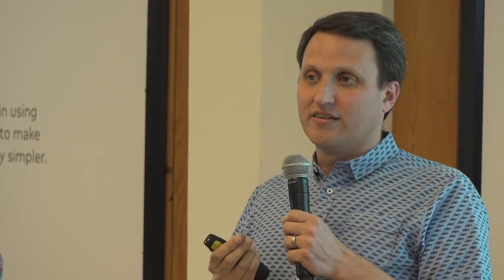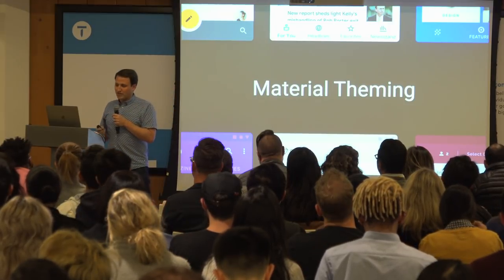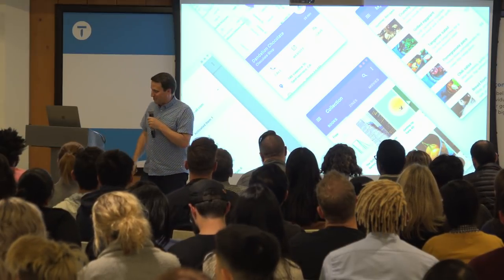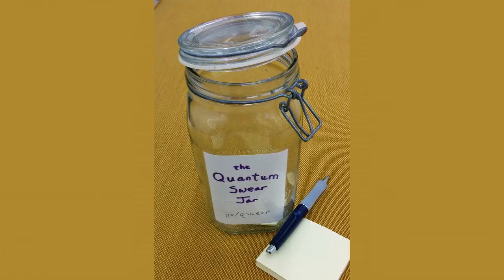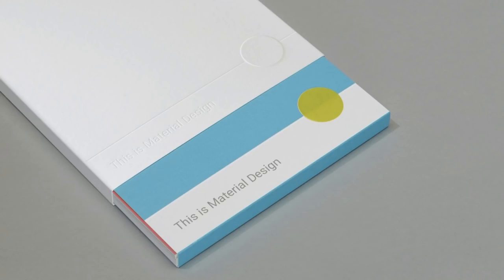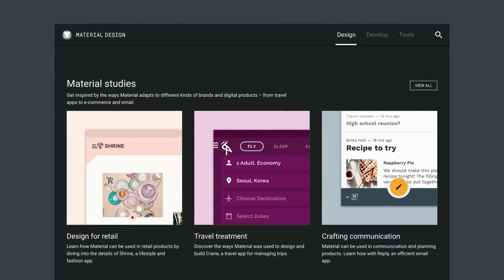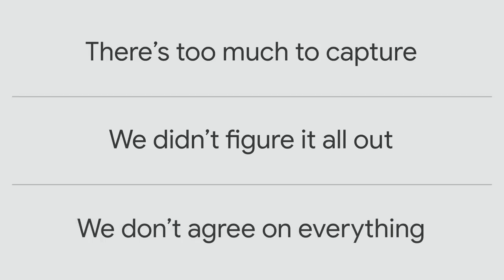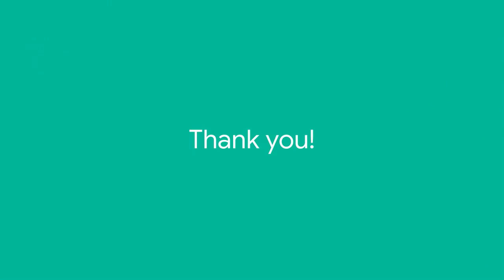Communicating Design Principles at Scale, Richard Fulcher, Google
Rich Fulcher, Head of Material Design at Google shares how he and the Material team have approached educating designers and developers about getting the most of Material Design. From design principles to documentation, he’ll offer practical techniques for bringing a design system to life.